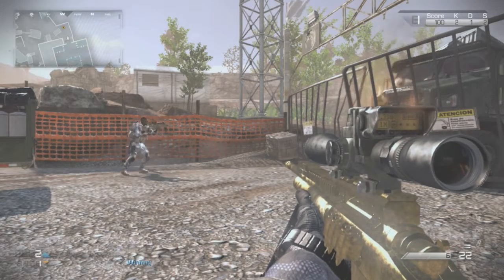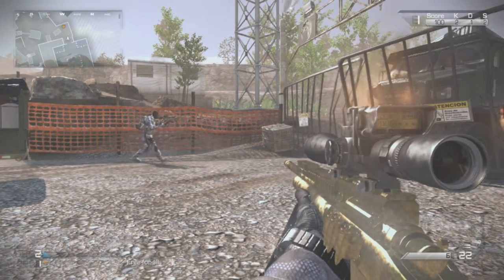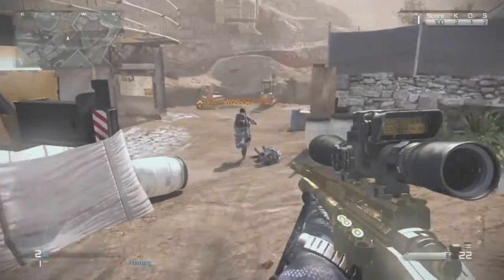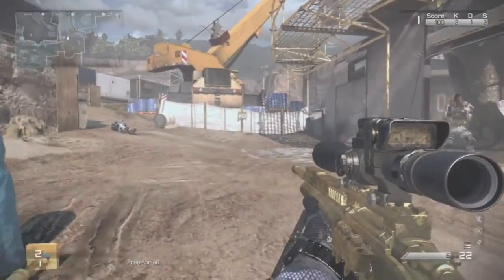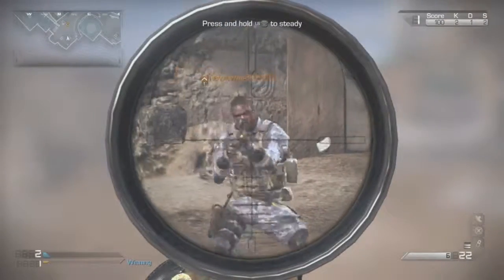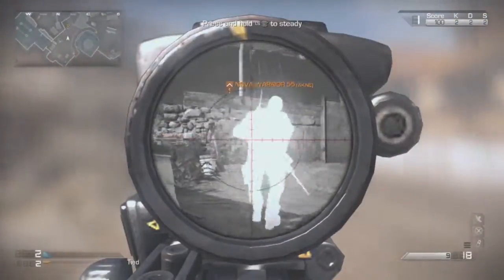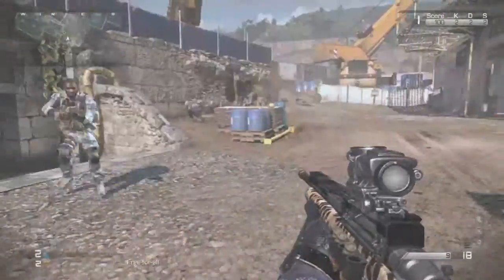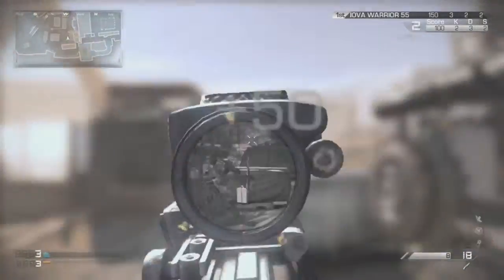The Best Tips For Sniping In Call Of Duty